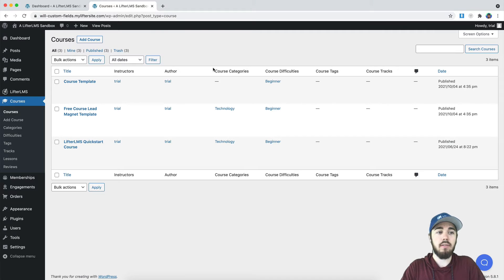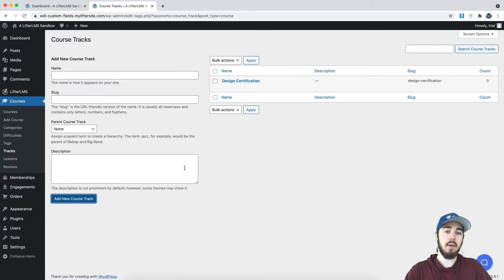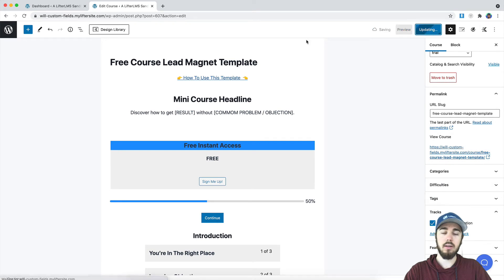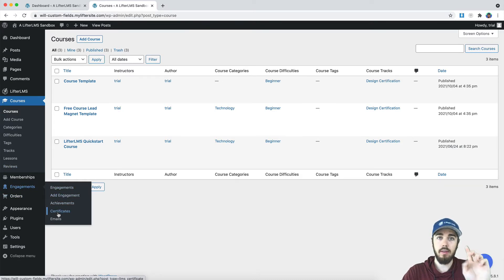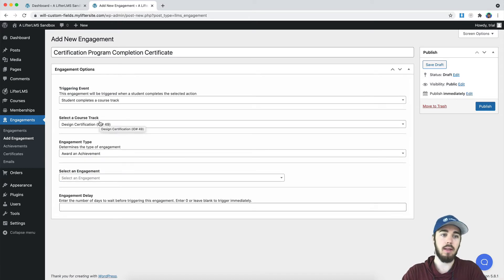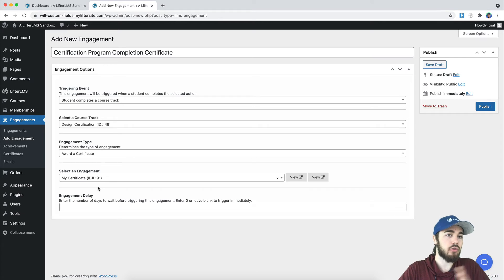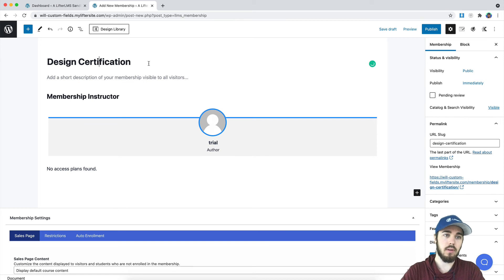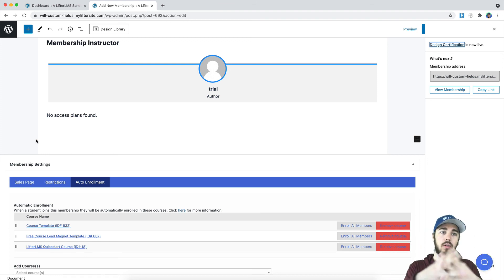How to use LifterLMS Course Tracks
In this video, Will Middleton from the LifterLMS team shows how you can use course tracks to create degree program layouts where a user needs to complete multiple courses in order to get a certificate or trigger another type of engagement.

Feel free to let us know if you have any questions in the video comments below.